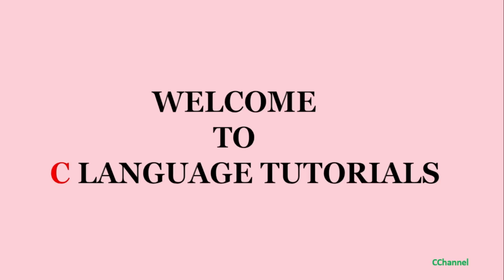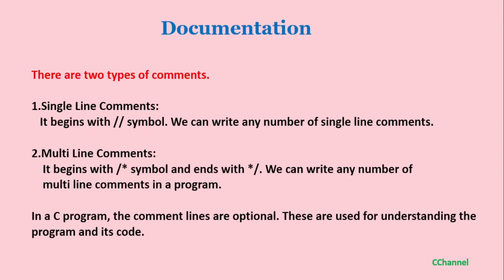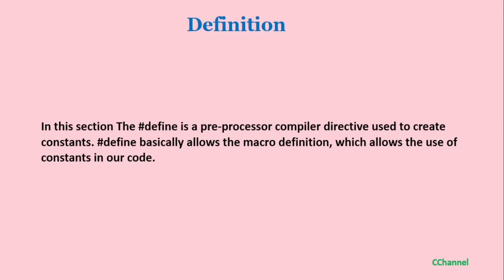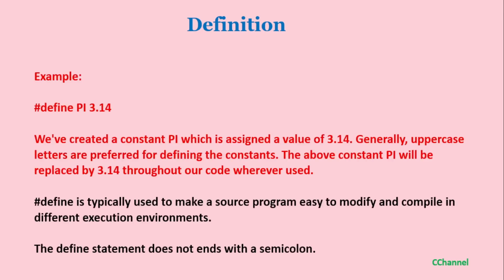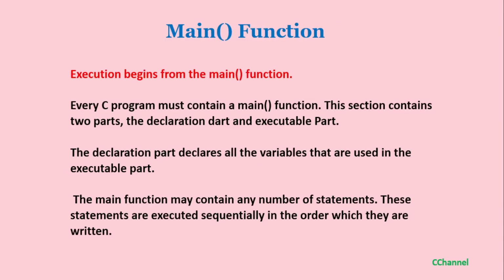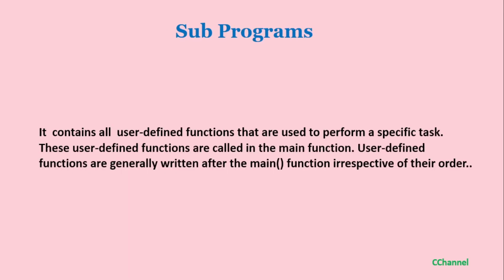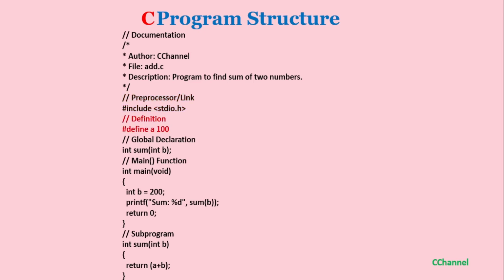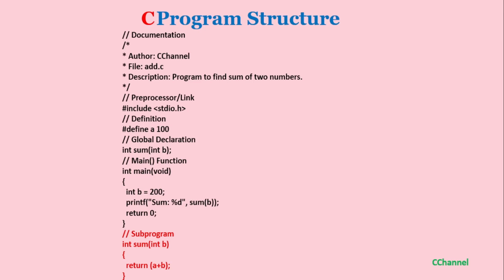C_5 | Structure of C program | C Language Tutorials | C Programming for Beginners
In this C programming tutorial we will discuss about various sections of C program structure. Explained single and multiline comments and importance of comments. Explained importance of header files are used in C programs. Purpose of define statement discussed. What are the global variables and where they are used in C program. Explained main function and sub programs in C program structure. Finally C program basic structure explained with example. Learning C programming is very easy by watching our CChannel  YouTube  videos.